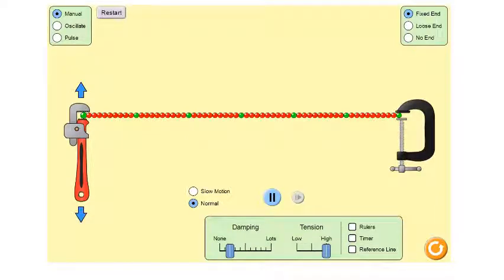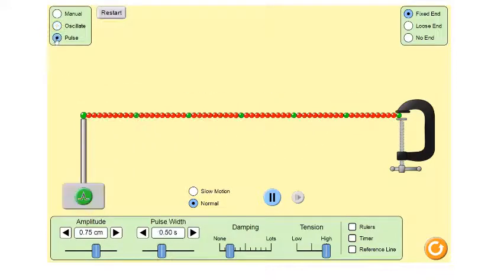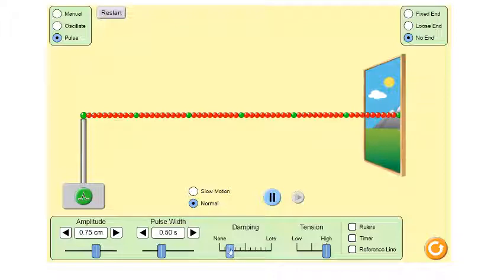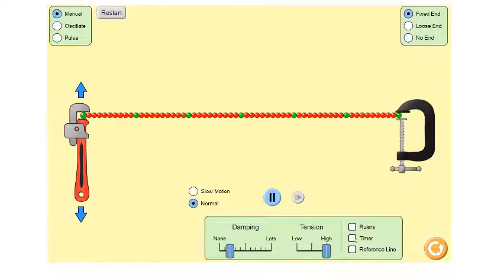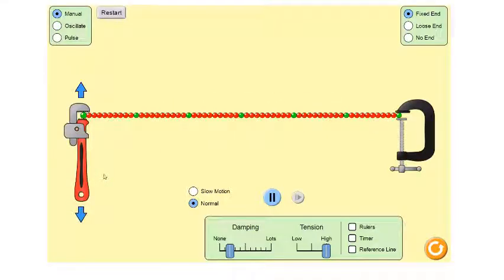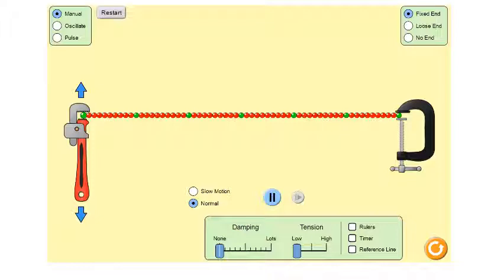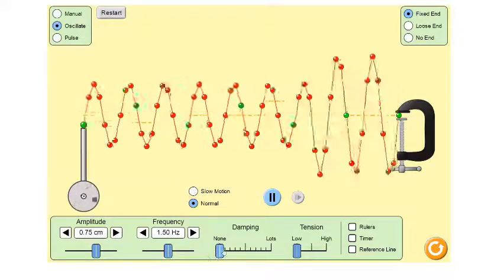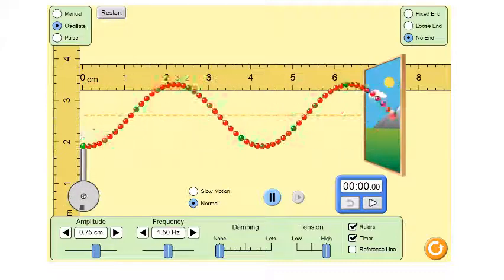PHY2244 Module 9 Wave on String